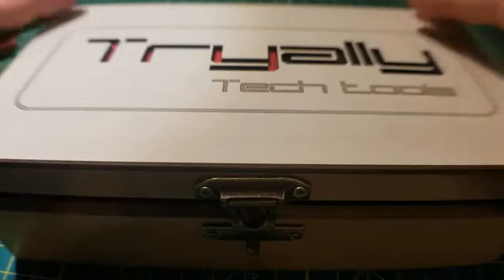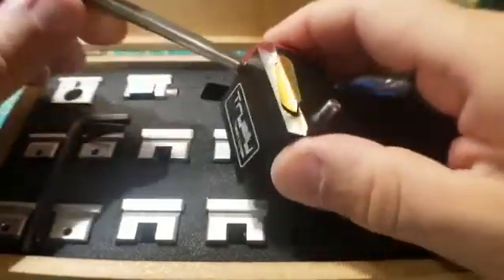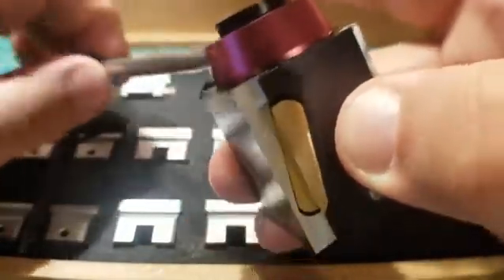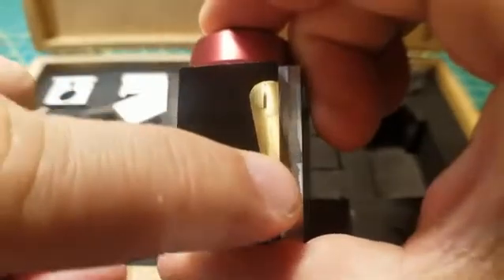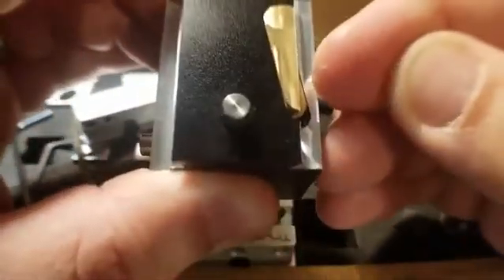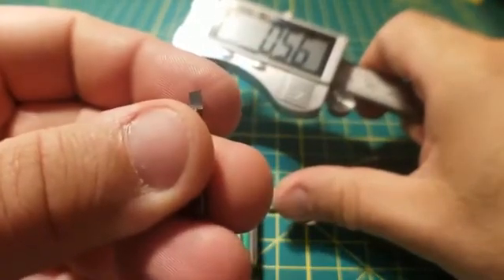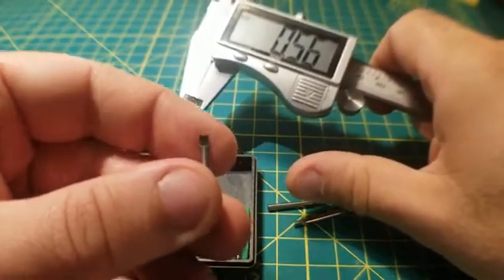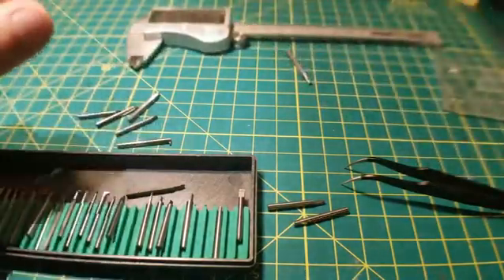Tryally Tech QCTP review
Overview of Tryally Tech Quick Change Tool Post (QCTP) and cutting tools made by Luiz Ally at Tryally Tech for mini lathes such as Sherline, Unimat, Taig, Proxxon mini lathes